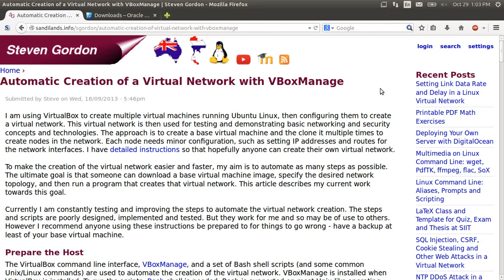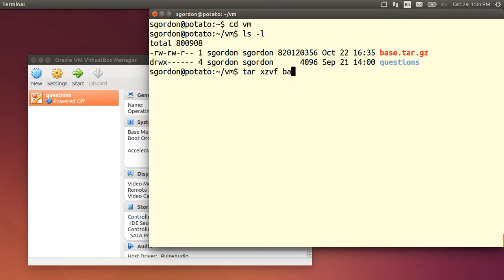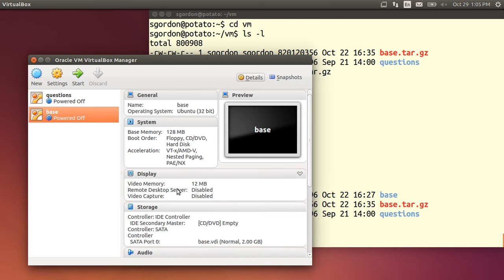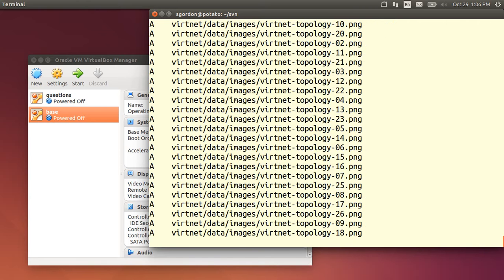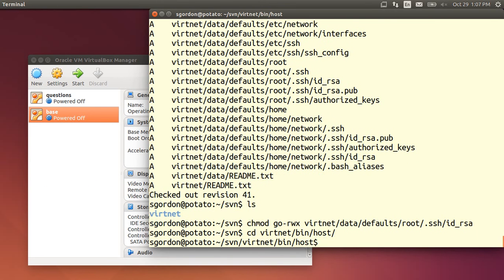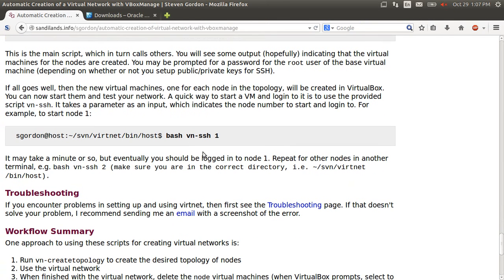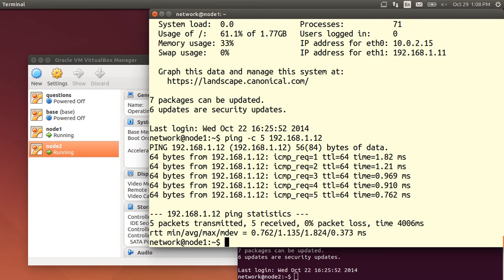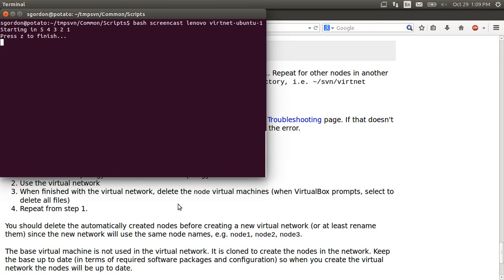Setting Up a Network of Virtual Linux Hosts with virtnet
virtnet provides an easy way to deploy a network of Linux virtual machines using VirtualBox. Assuming you have already install VirtualBox, Subversion and have downloaded the base image, here I show the steps to setup virtnet and then to create a virtual network. This demo is on Ubuntu - the additional steps needed for running virtnet on OSX and Windows are described